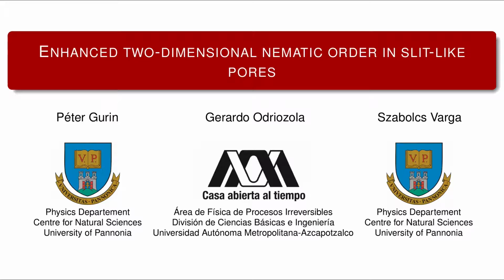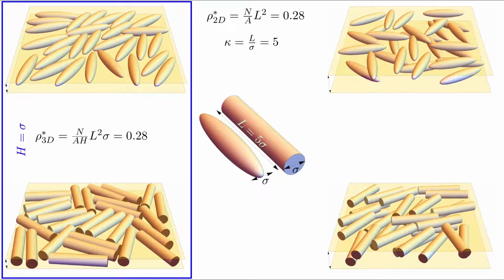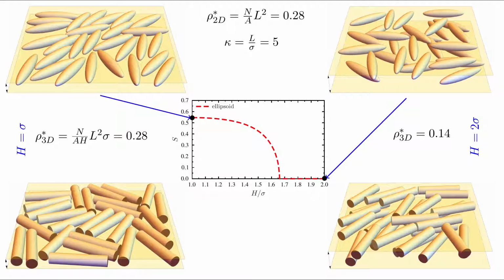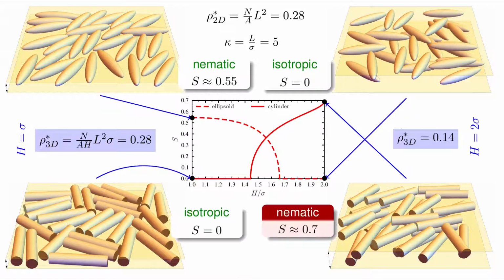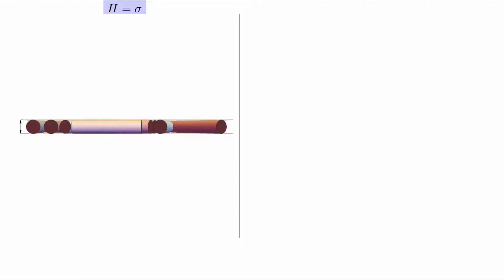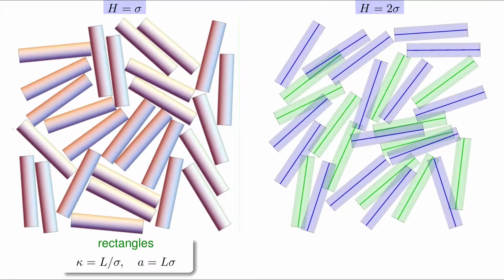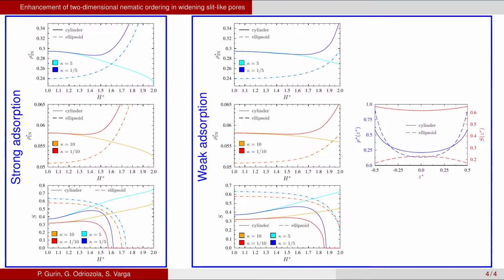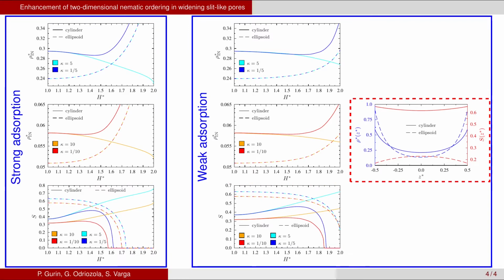Enhanced two-dimensional nematic order in slit-like pores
Video abstract for the article ‘Enhanced two-dimensional nematic order in slit-like pores‘ by Péter Gurin, Gerardo Odriozola and Szabolcs Varga (Péter Gurin et al 2021 New J. Phys. 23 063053).

Read the full article in New Journal of Physics